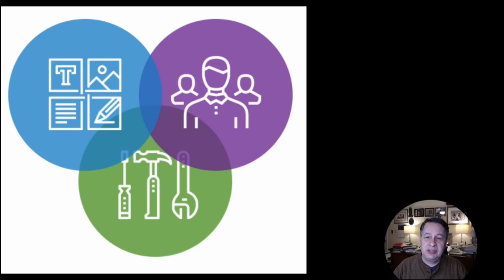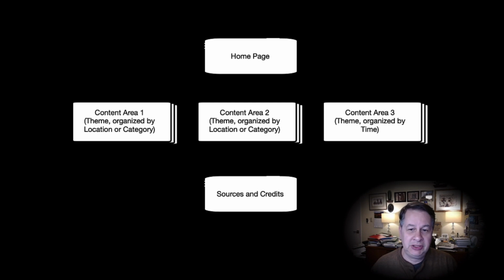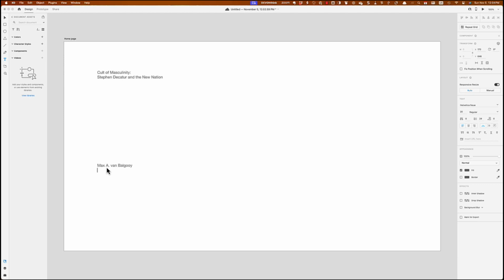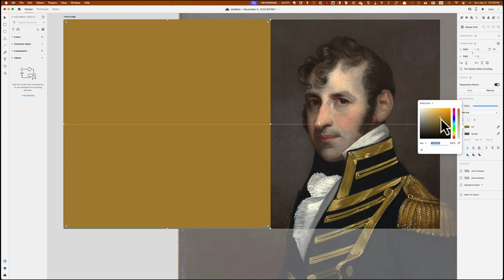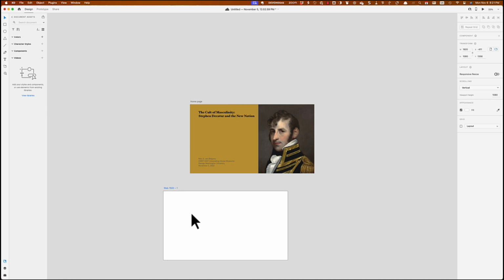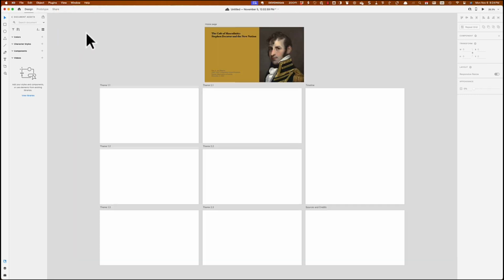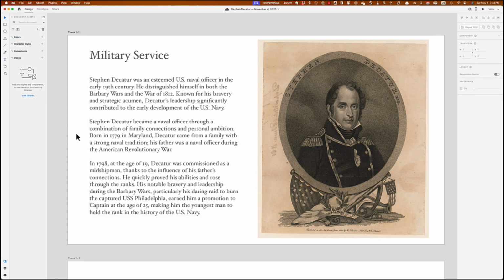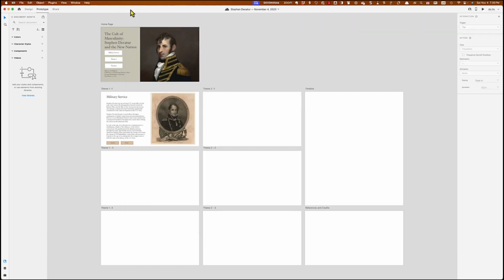Creating Virtual Exhibitions in Adobe XD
A demonstration of creating a virtual exhibition in Adobe XD for the Museum Studies Program at George Washington University.

0:53 Why Create Virtual Exhibitions
2:07 Assignment Instructions
2:20 1. Core Elements for Interpretation
2:33 Audiences
3:02 Content and Resources
3:42 Methods and Formats
3:51 2. Sketching a Plan
4:28 Assignment Framework
5:15 3. Create an Exhibition in Adobe XD
5:29 Create Home Page
10:55 Lay Out Exhibition Pages
13:25 Creating Buttons
15:59 Connecting Pages
18:26 Testing Links